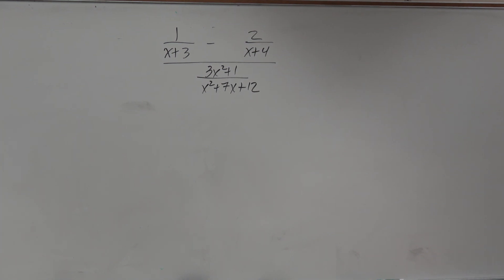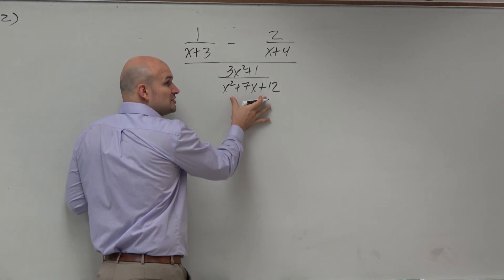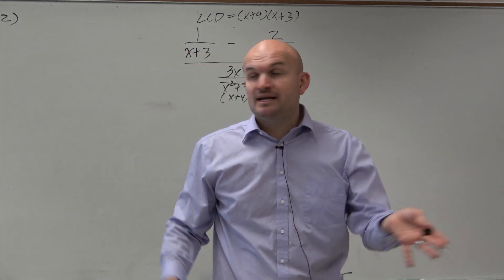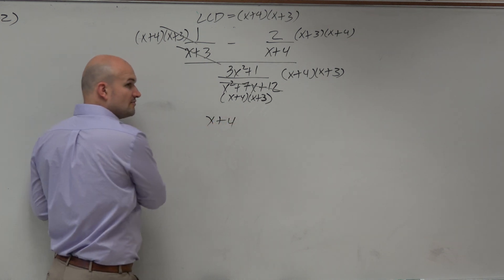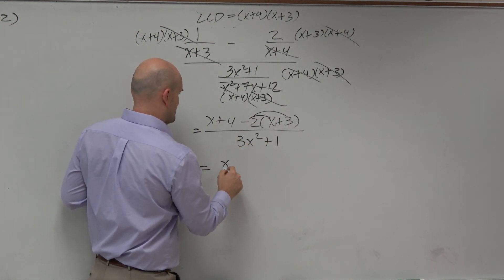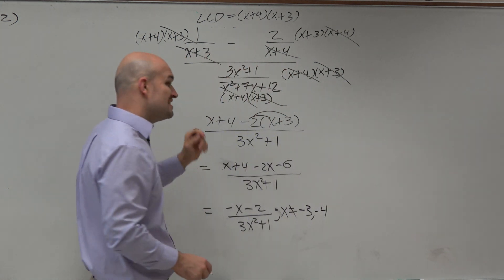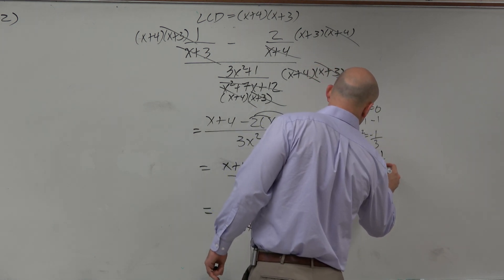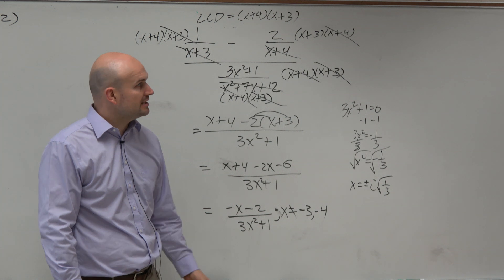How to determine the excluded values of a complex fraction